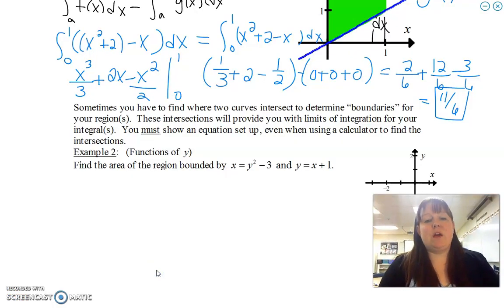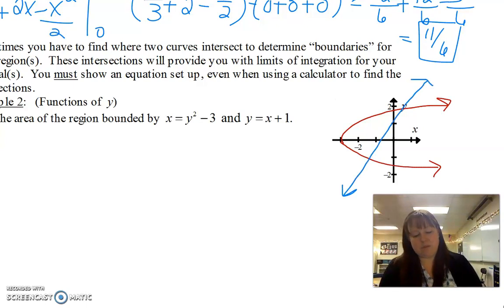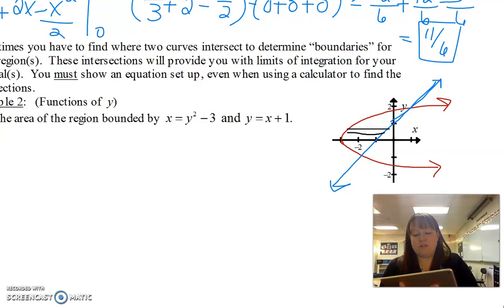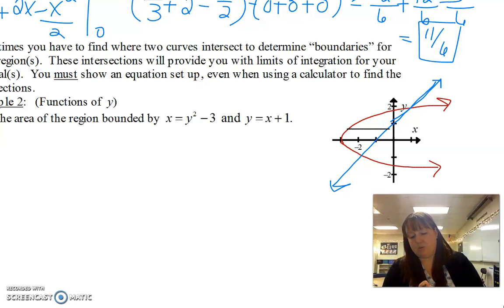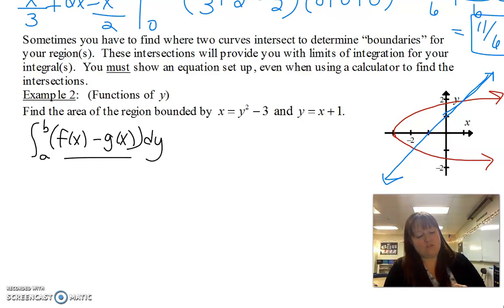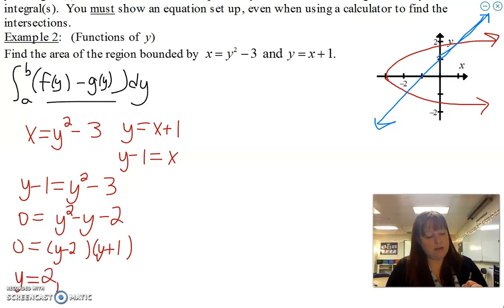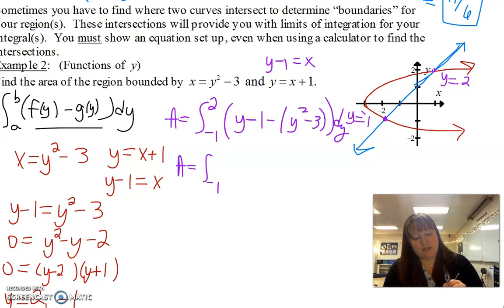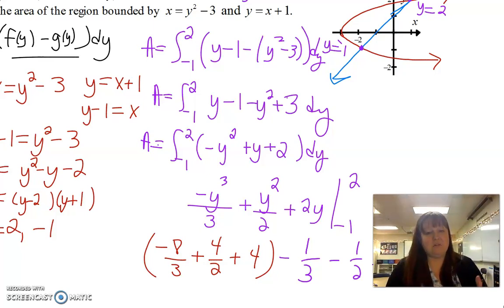AP Calculus 6-4B Area Between Curves Finding Boundaries